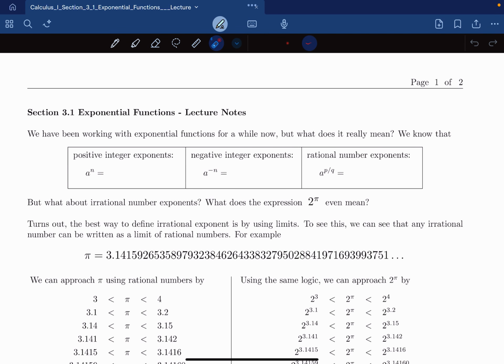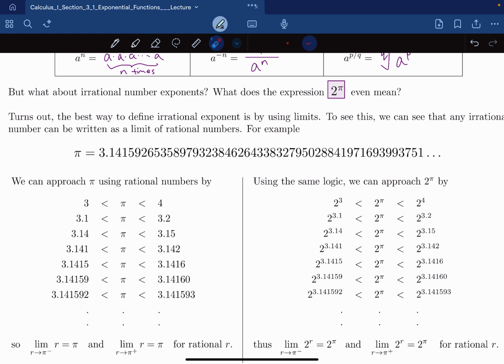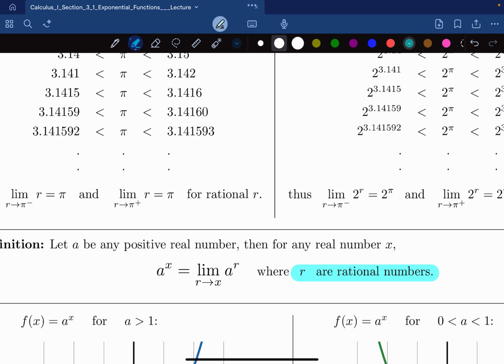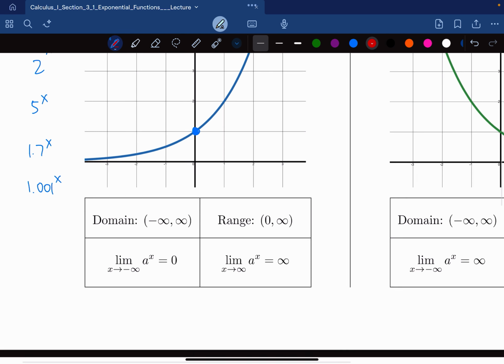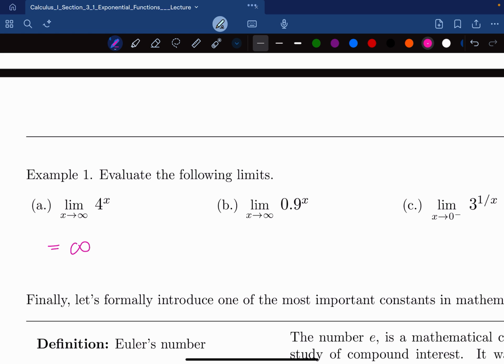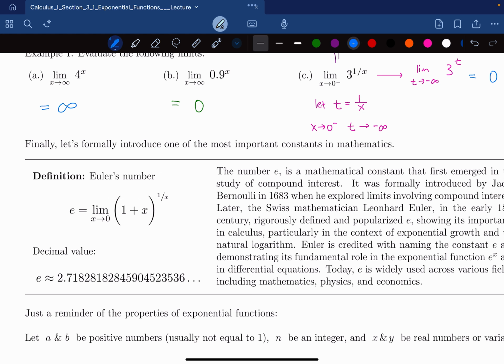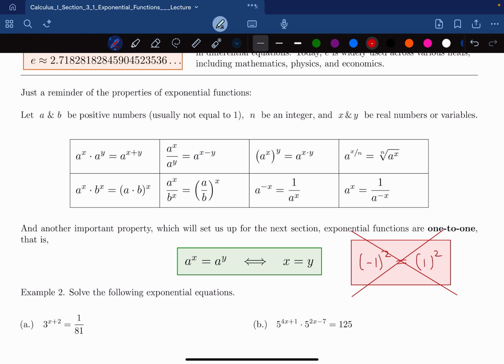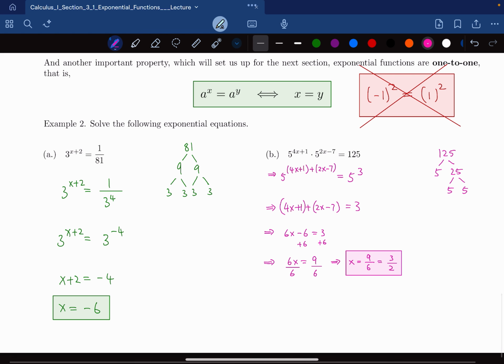Calculus Section 3.1